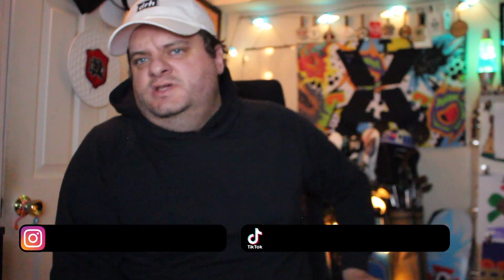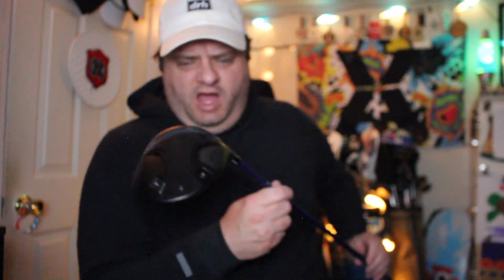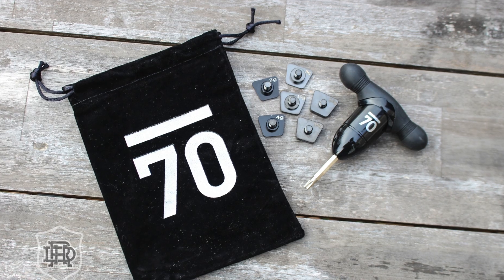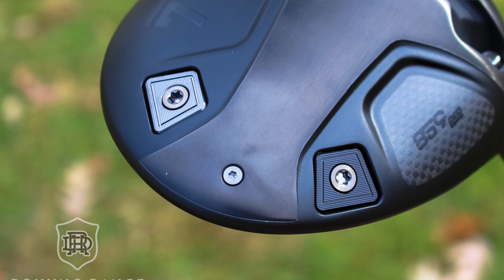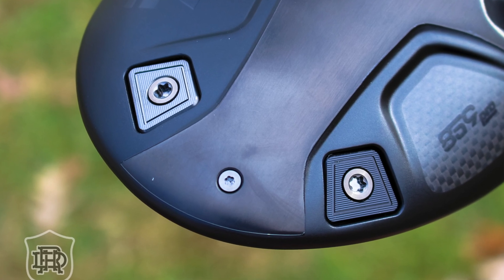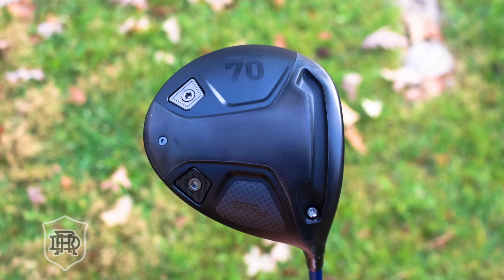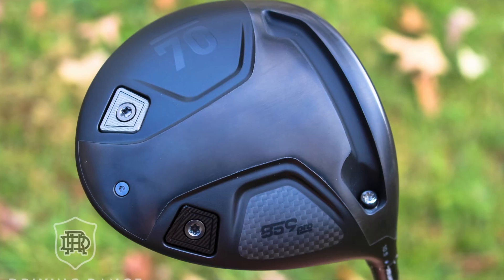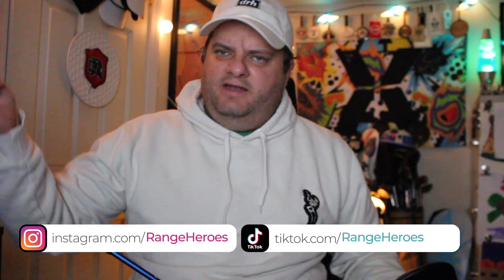Unboxing the Sub 70 859 Pro Driver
The new Sub 70 859 Pro Driver has been under development for three years while exploring a new approach to MOI called "Axis Rotation Technology".

There's a lot of tech talk for this patent-pending design so join Bill as he unboxes the latest driver from Sub 70 and does his best to breakdown Sub 70's "true axis of rotation" concept.